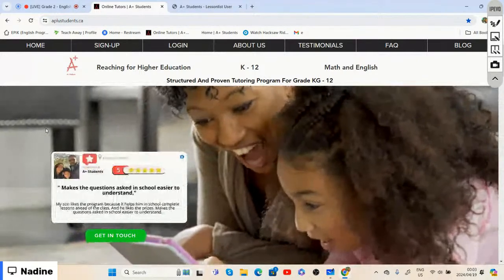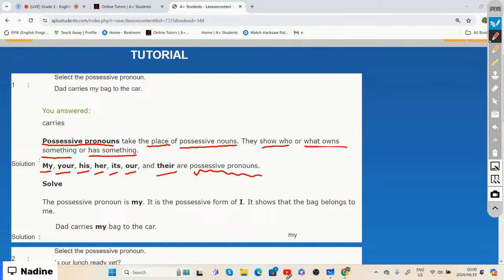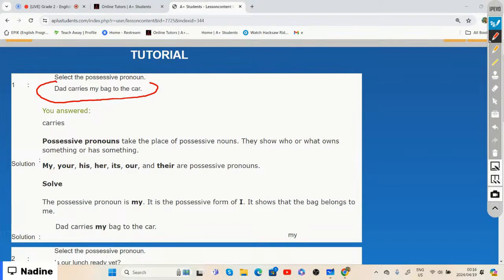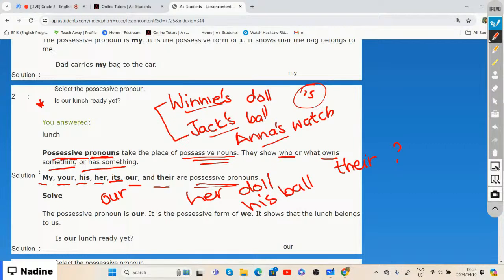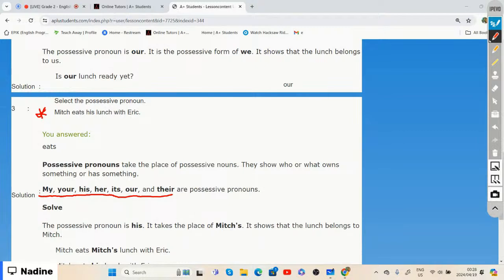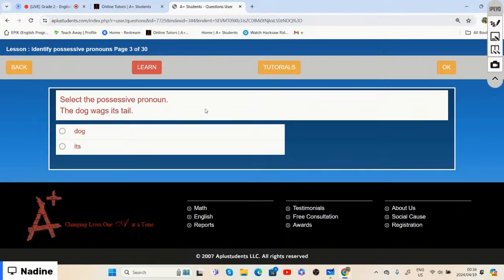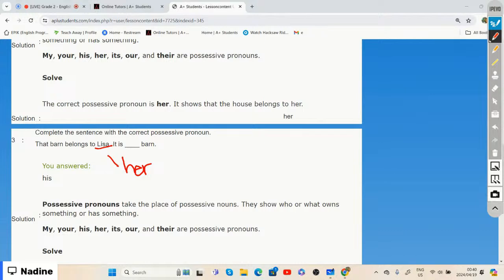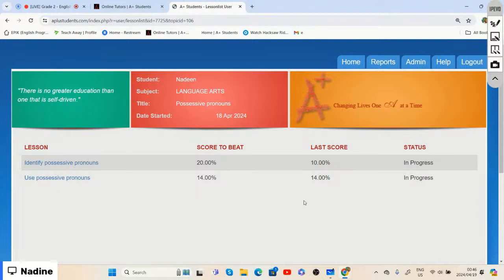Grade 2 - English: Possessive pronouns